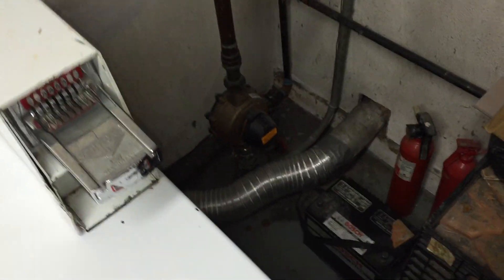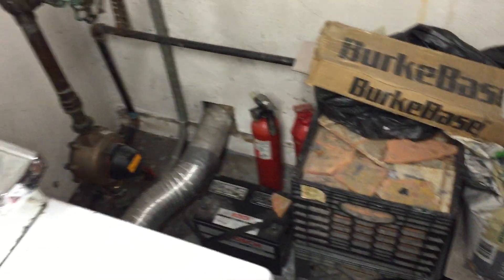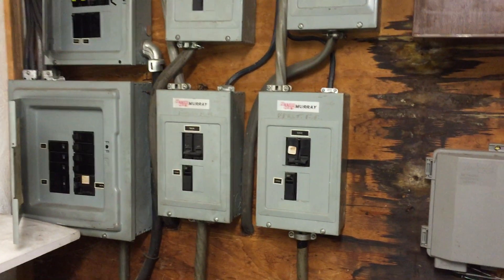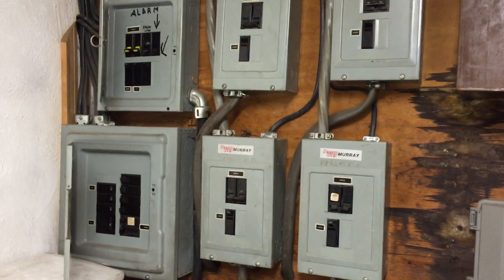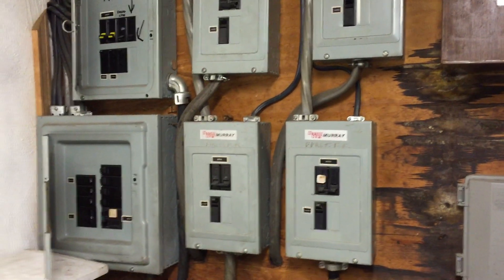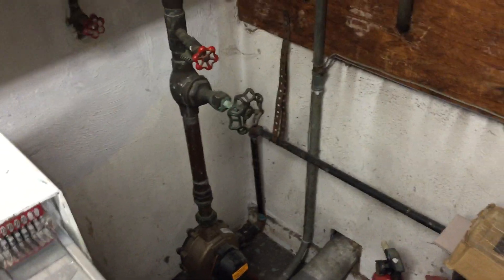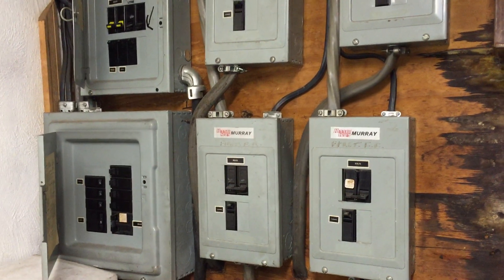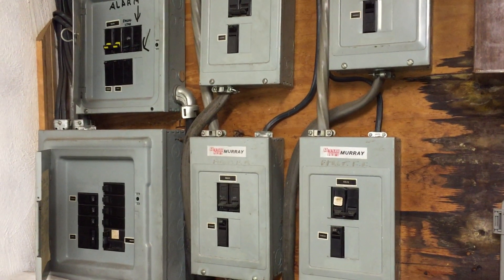Moving Violations Video No. 115: I Just Need Some Space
In this episode, Russ LeBlanc finds a classic violation of access and working space in the vicinity of these panelboards. This is a clear violation of Sec. 110.26 of the 2014 NEC.